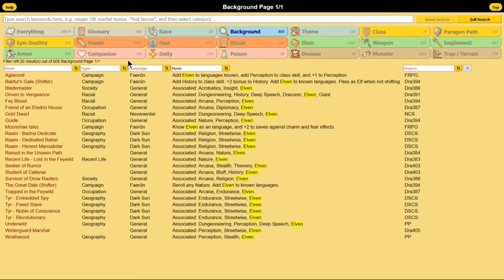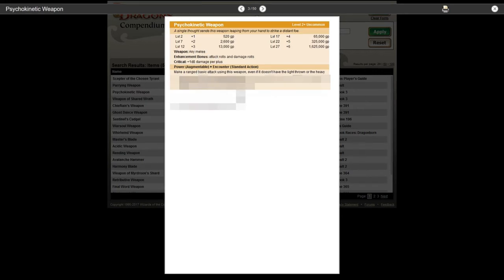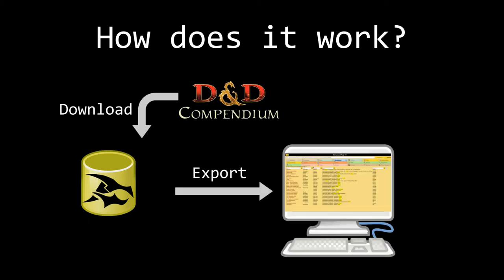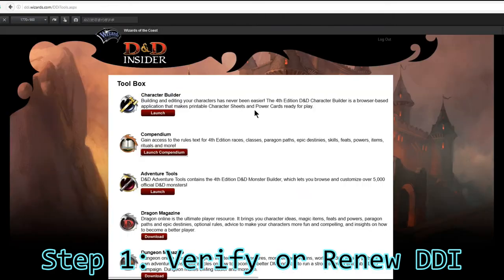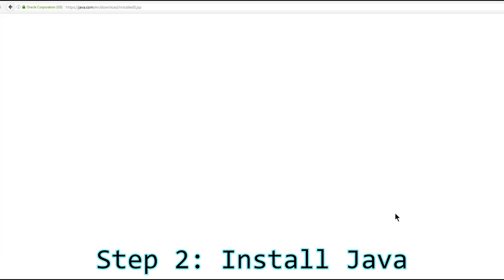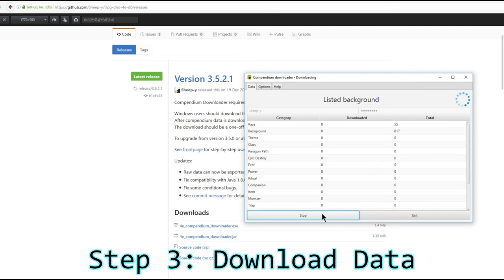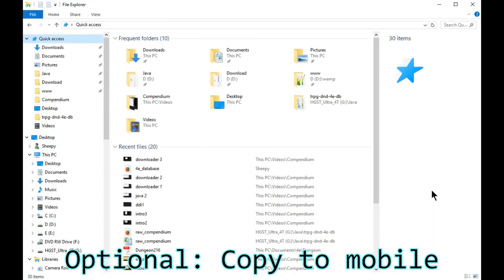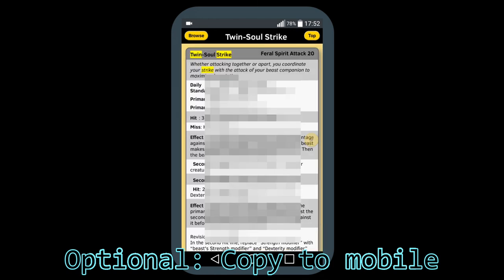Offline 4e Compendium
4e Compendium - an offline database for Dungeons and Dragons 4th edition.

Requires a paid DDI (Dungeons & Dragons Insider) subscription to download data.
Once downloaded, the data is yours to keep and browse.

00:00 Feature demo
00:40 Operation Overview
00:58 Step 1: Verify or Renew DDI
01:24 Step 2: Install Java
01:43 Step 3: Download Data
02:06 Step 4: Export Viewer
02:26 Optional: Copy to Mobile